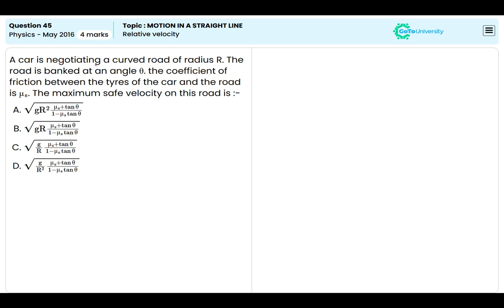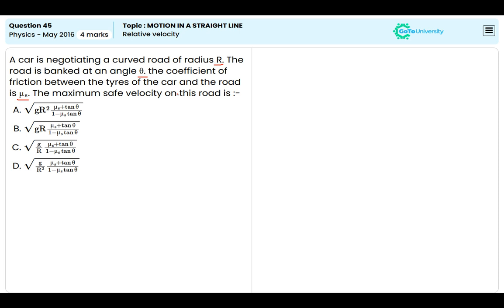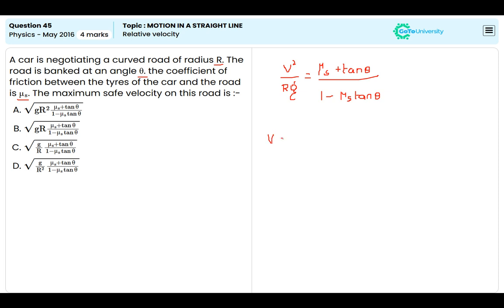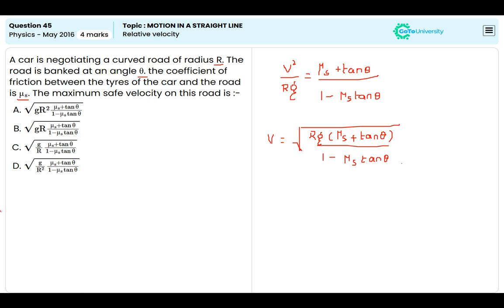Motion in a Straight Line Q45 NEET Physics: Relative Velocity Explained (May 2016)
Topic Name: [MOTION IN A STRAIGHT LINE] | [Relative velocity] | [Practice Test]